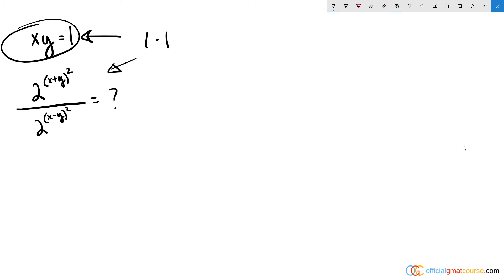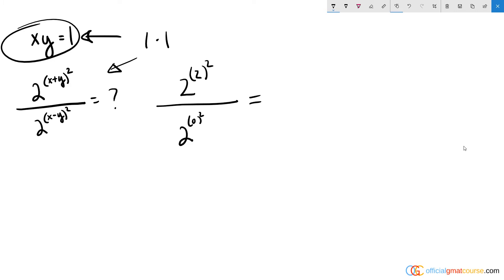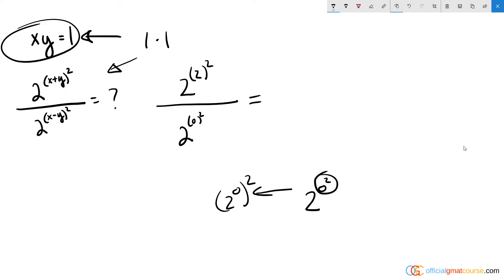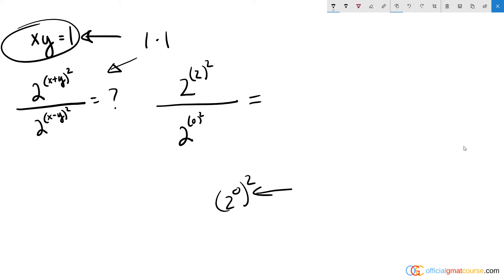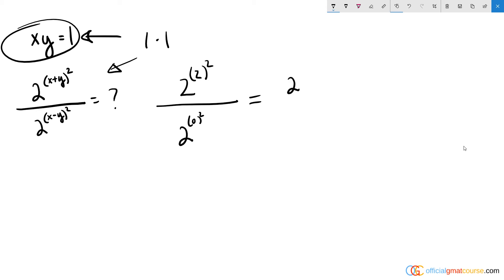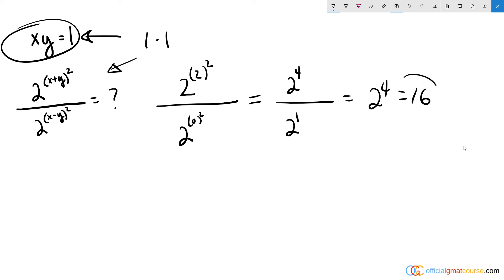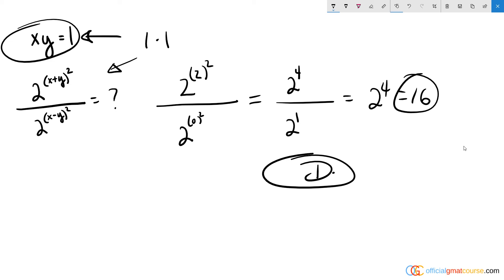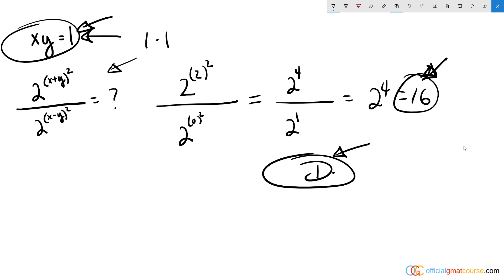if xy = 1 what is the value of 2^ (x+y)^2 / 2^ (x-